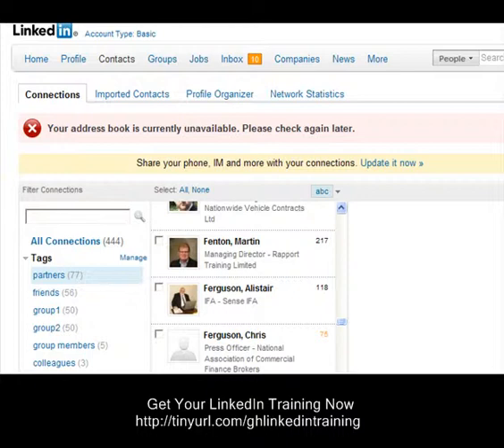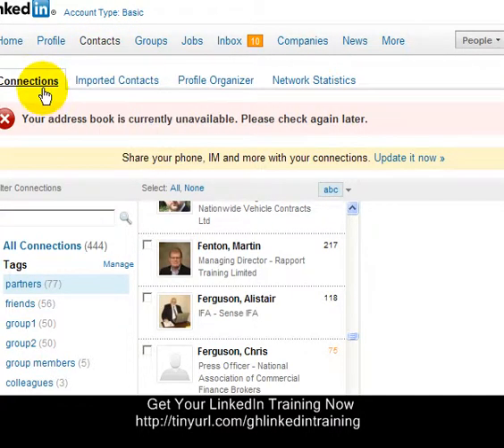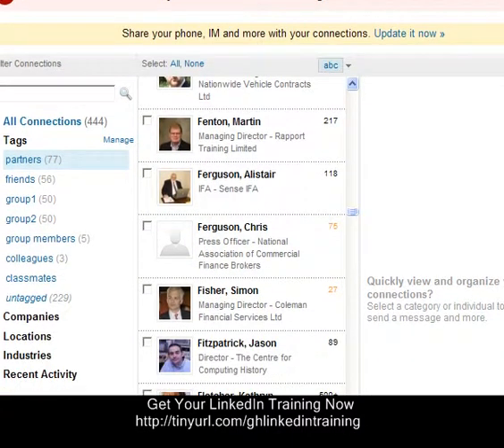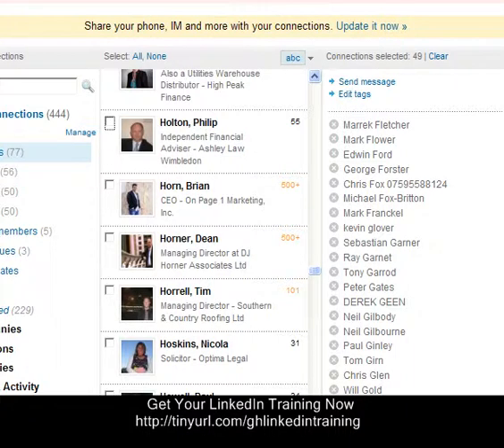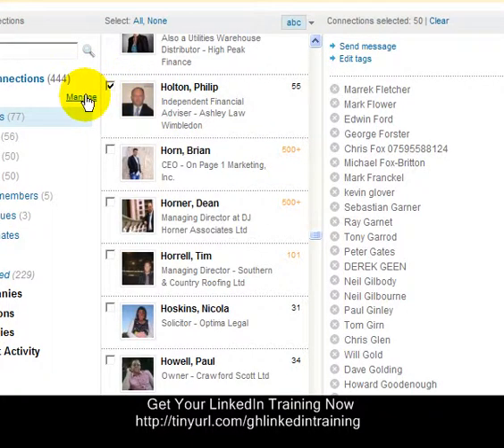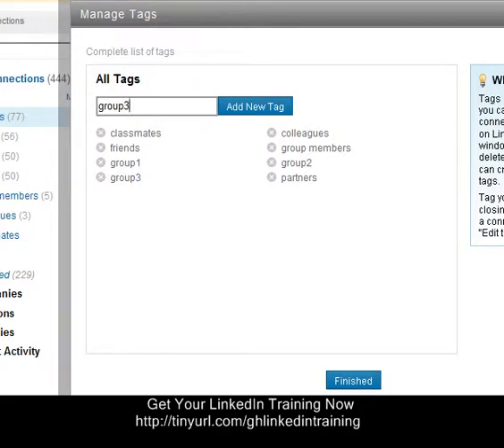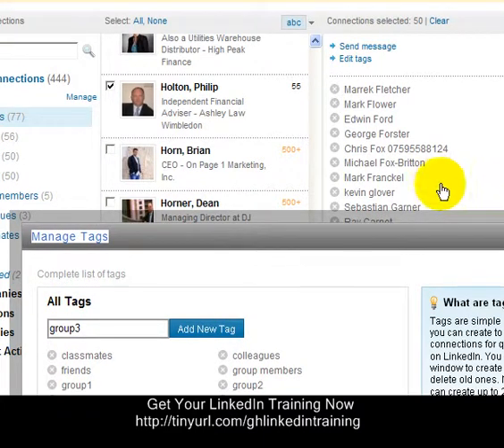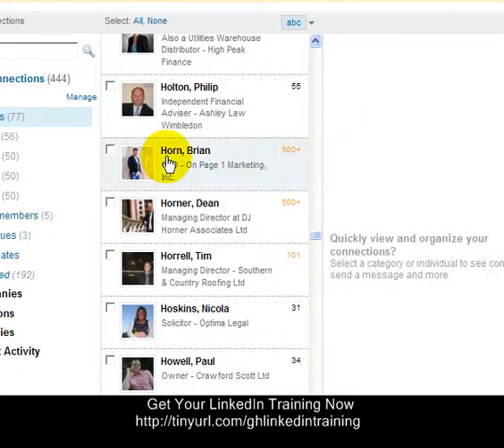Linkedin Training Part 6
Linkedin training part 6 explains how you can set up tags which are groups within your LinkedIn. This is necessary in order to send messages to all your contacts or specific groups of contacts, for example just to friends or just customers etc. Want to master Linkedin then go Visit my blog if you want to know about vehicle finance